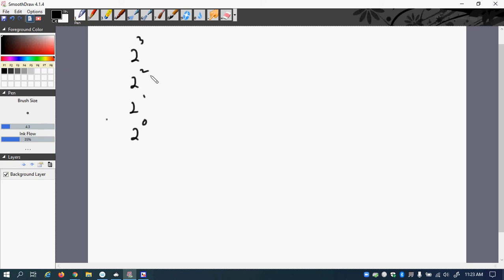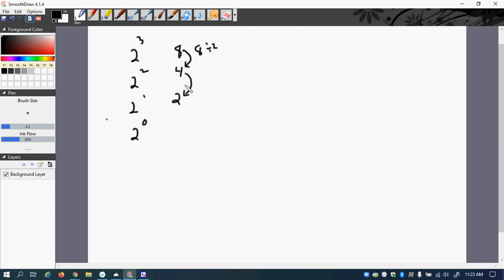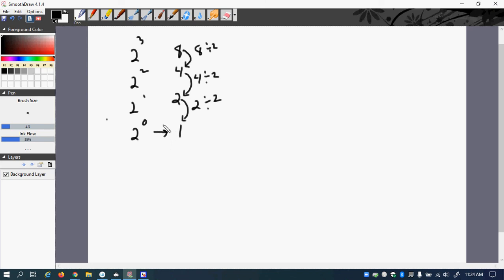5 1 Computing Zero Exponents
Explain why any number or variable to the zero power is one.